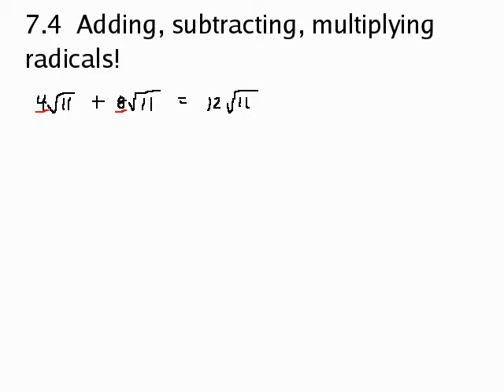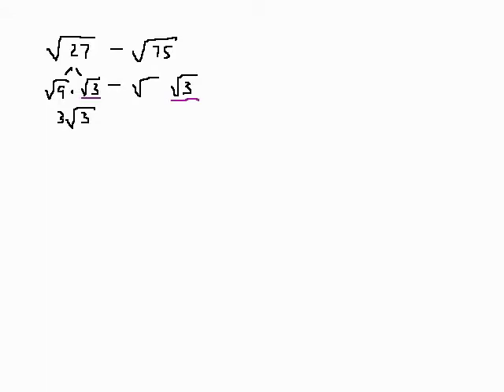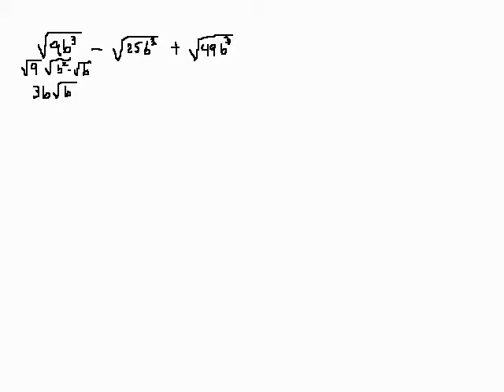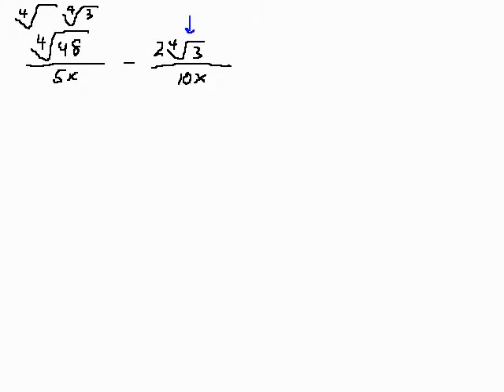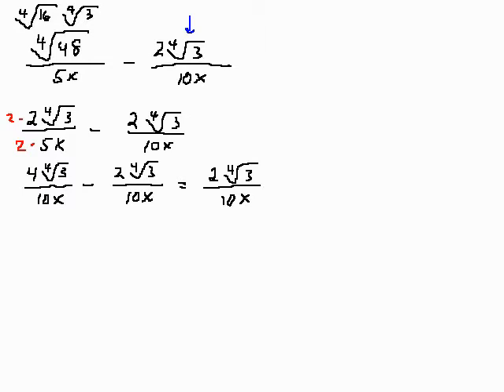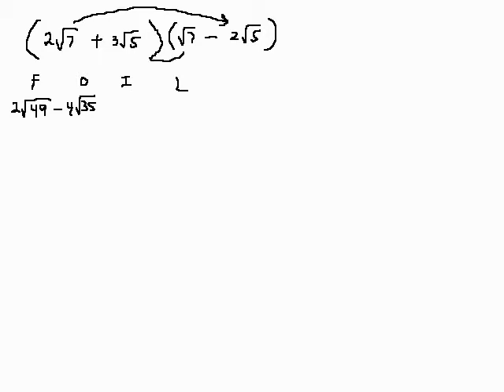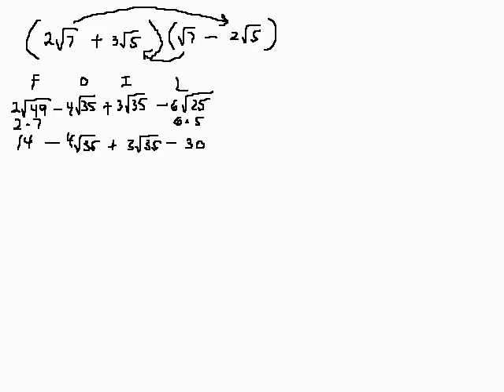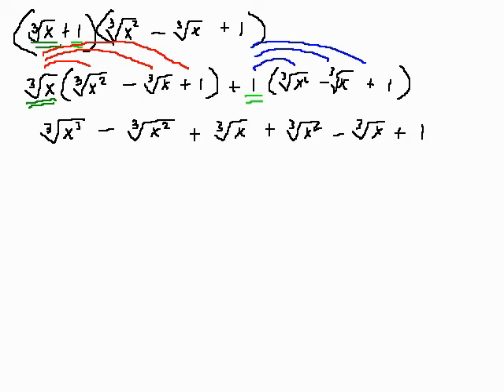Adding, Subtracting, and Multiplying Radicals